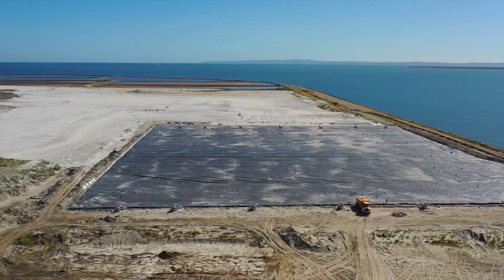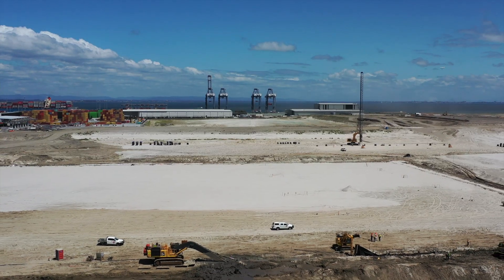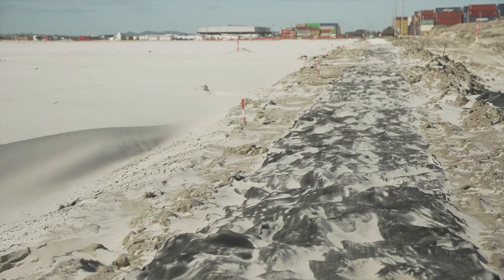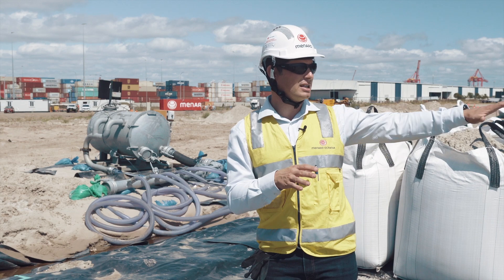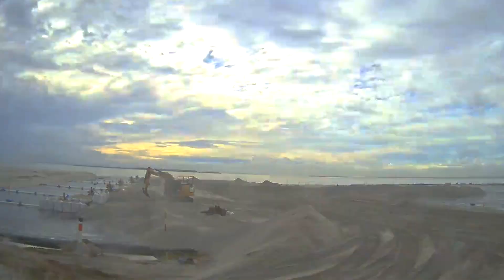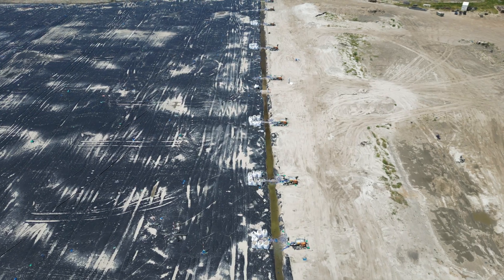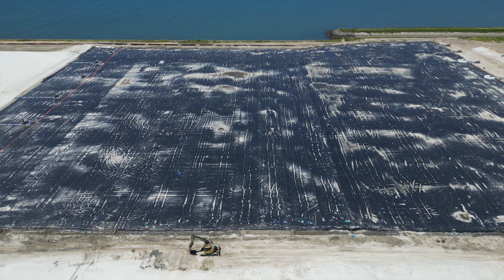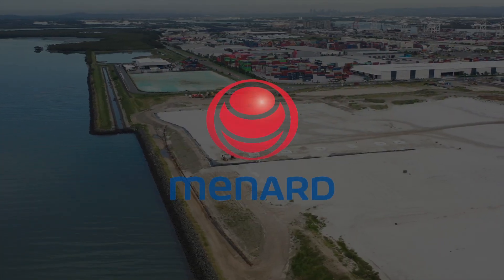[Menard Oceania] Menard Vacuum at the Port of Brisbane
Check out Menard's ground improvement works at the Port of Brisbane using our innovative Menard Vacuum technique.